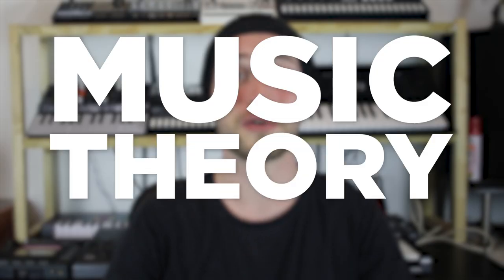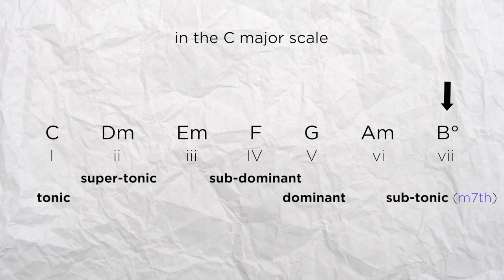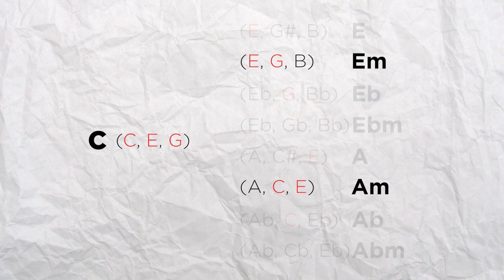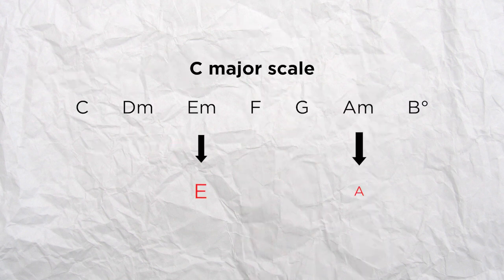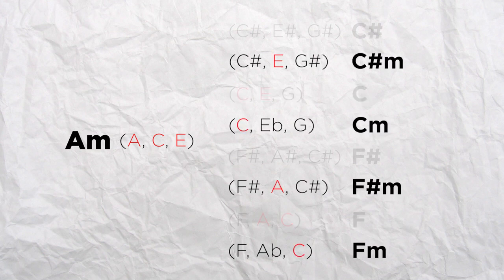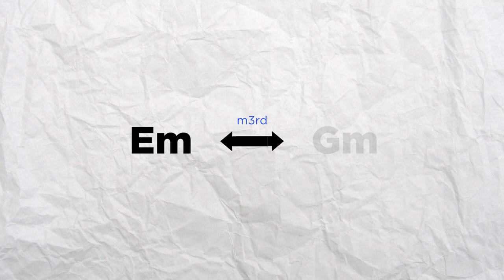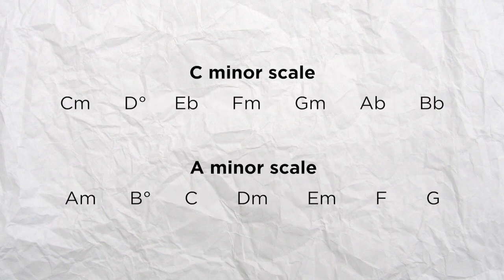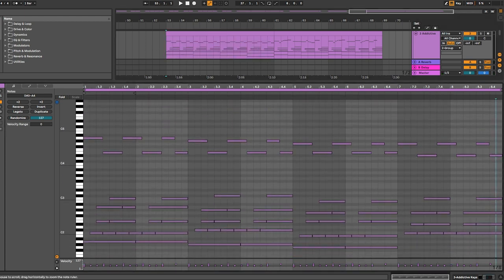A TRICK TO WRITE CINEMATIC MUSIC - Music Theory in 5 Minutes #27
Chromatic mediants are great to write music for film or any beat that feel cinematic. Here's a quick video to show how it works.

~FOLLOW LINKS~